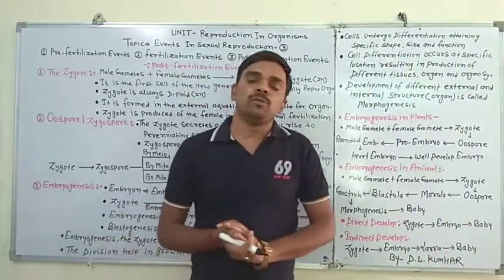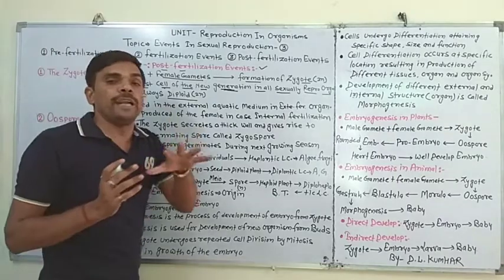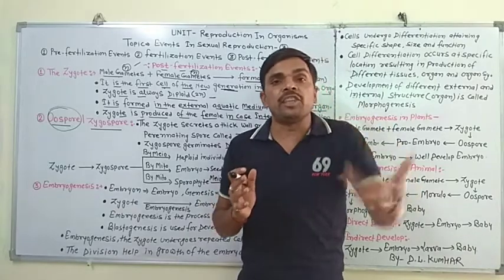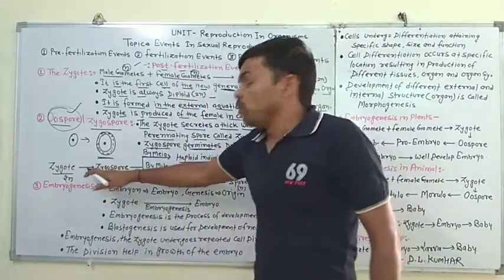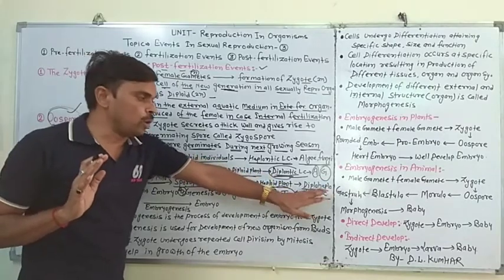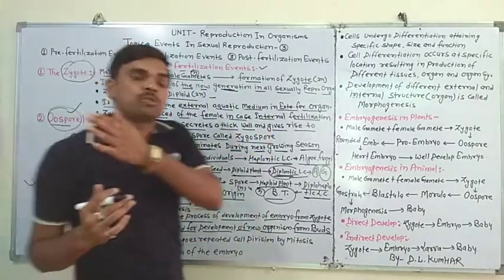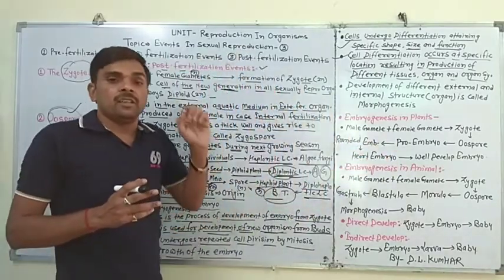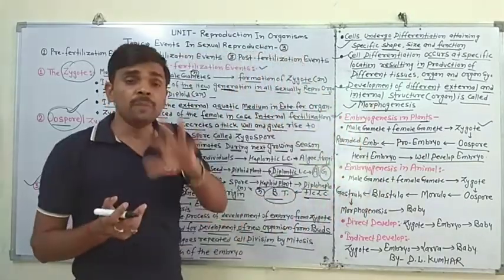Post Fertilization Events [English]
Class 12th /NEET
Lesson :Reproduction In Organisms
Topic :Post Fertilization Events